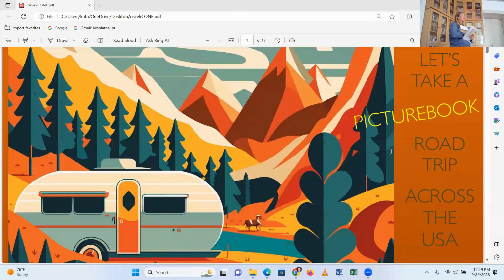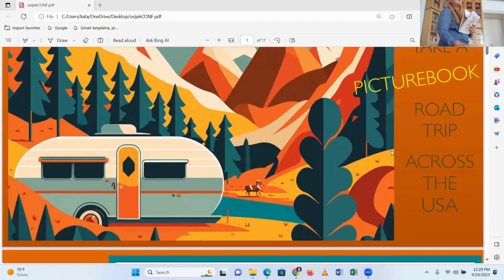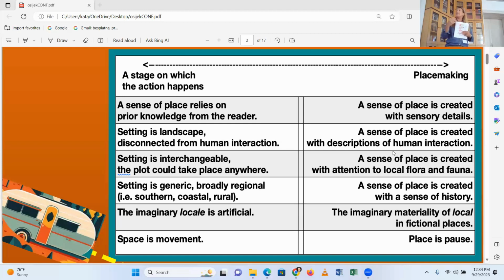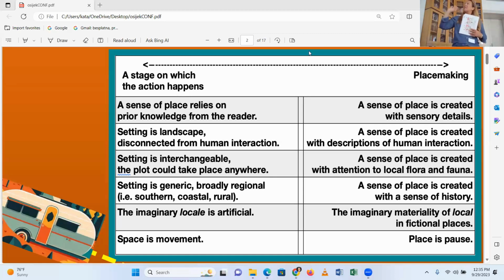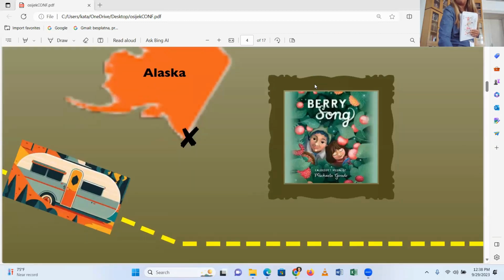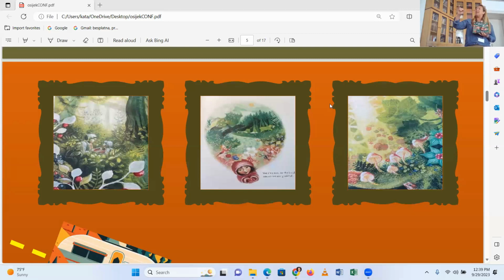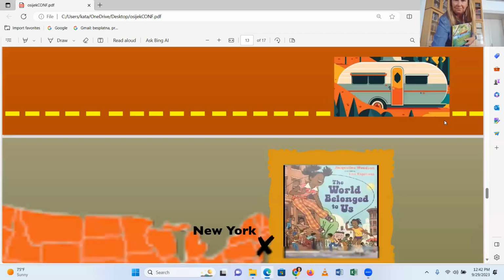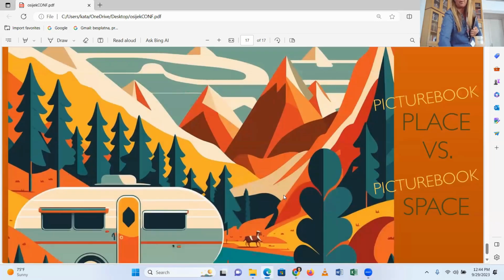Picturebook Conference 2023 | Session 7A | Jennifer Miskec